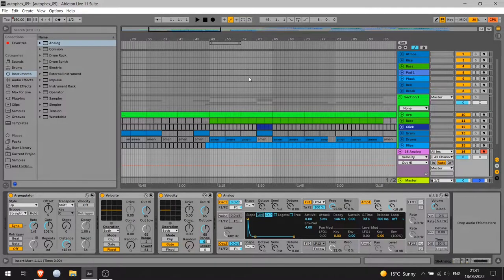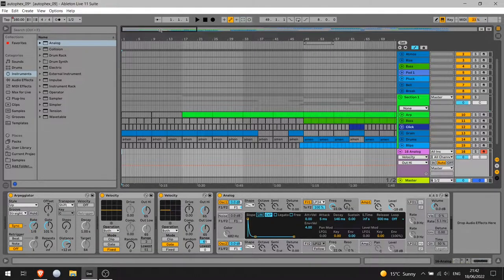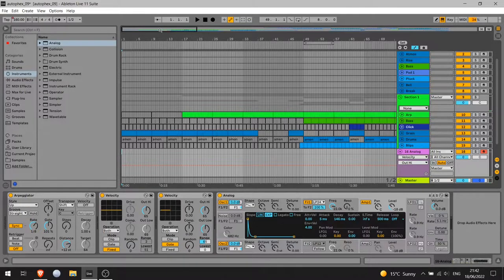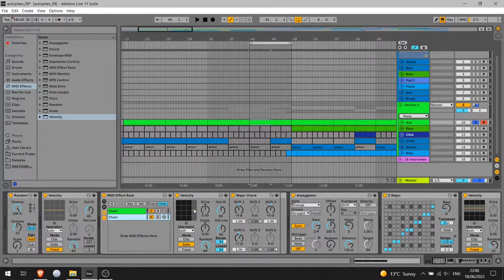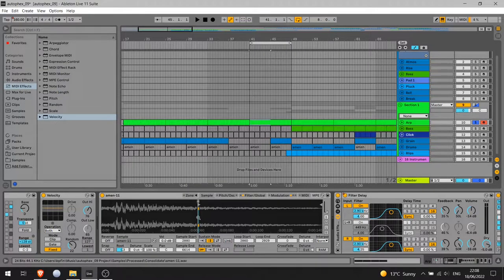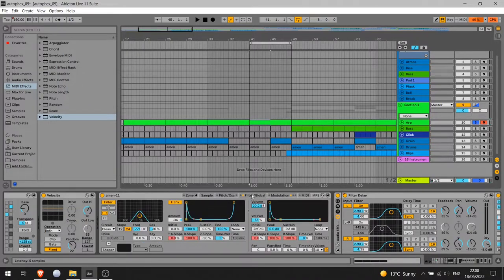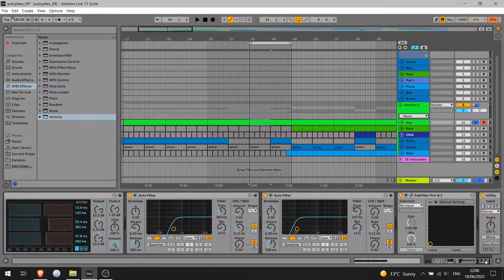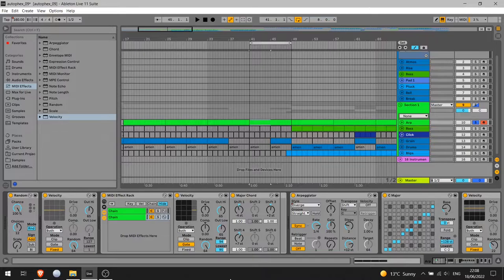How I made that one song in Ableton Live.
Just a shitty video that's too long and haphazard going over the techniques used in Live 8, which is now redundant.